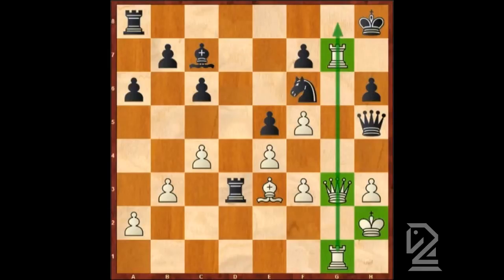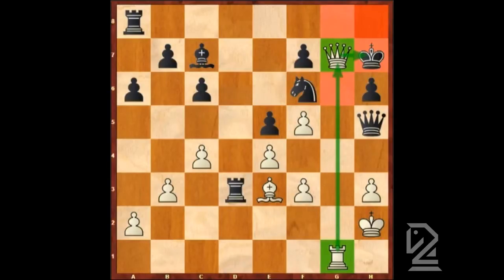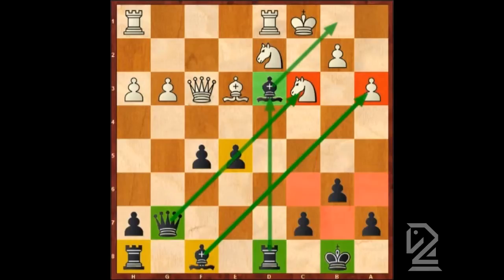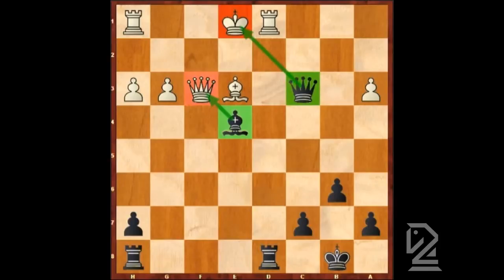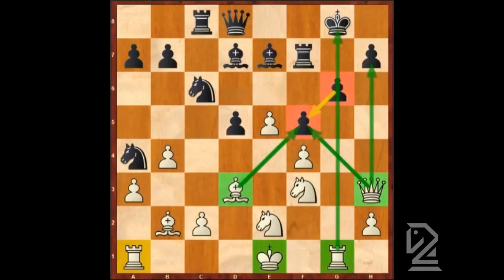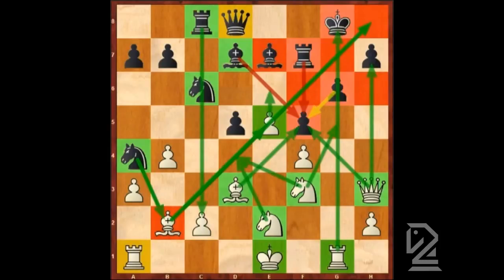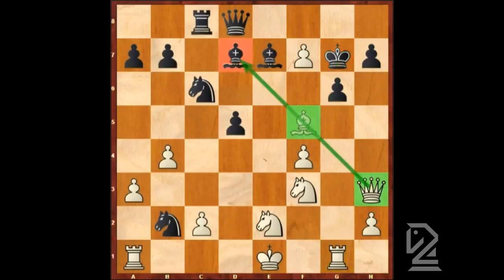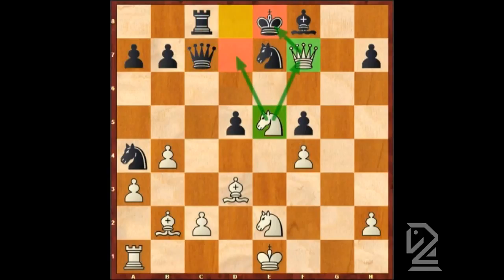Chess Lesson For Beginners: Space Clearance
Space Clearance in Chess tactics involve removing a piece from one square to make room for another piece to occupy that square. A piece can also clear away to open access to a file, diagonal or rank.
In order to achieve what you want, the obstructing piece must be moved - or "Cleared" - out of the way.

Improve your tactics!